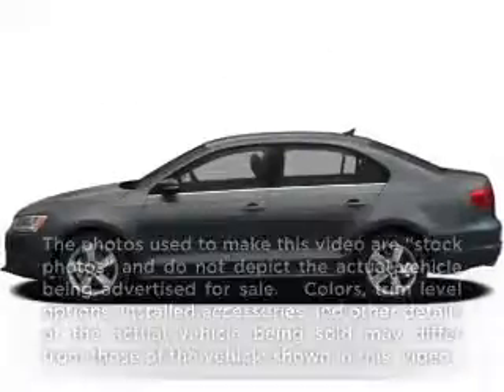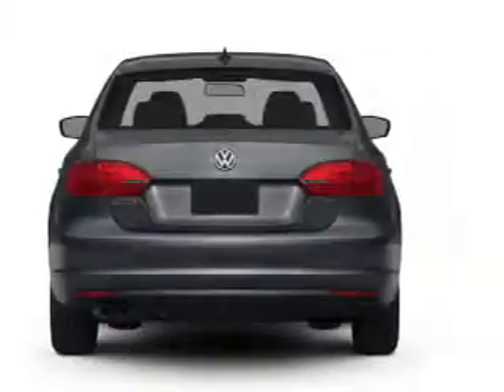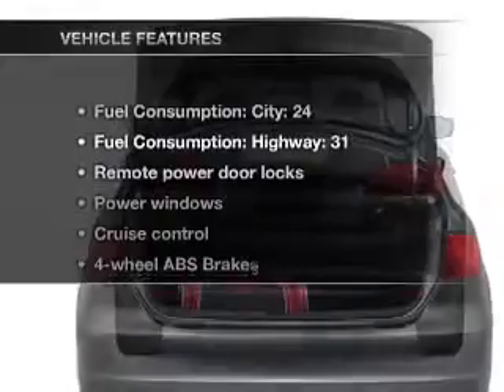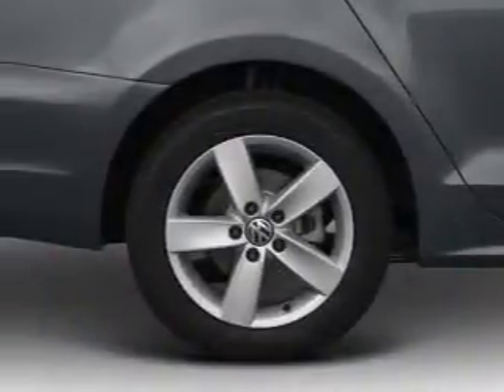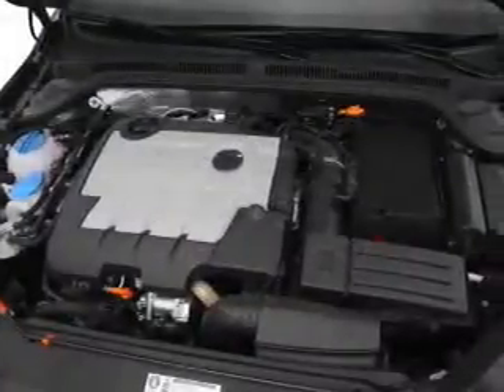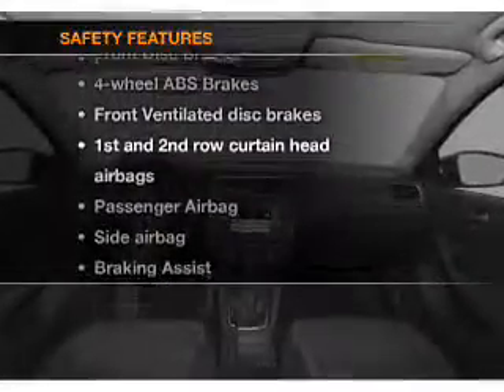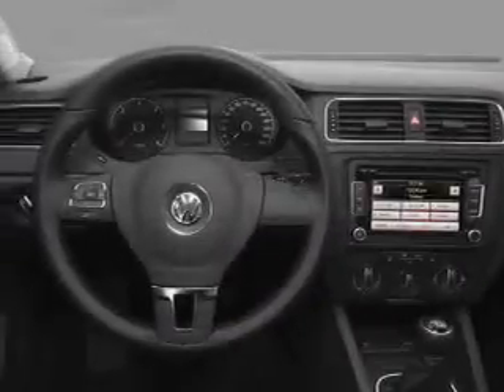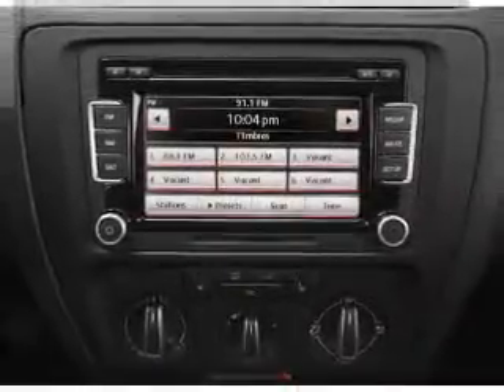2012 Volkswagen Jetta - HOUSTON TX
Year: 2012
Make: Volkswagen
Model: Jetta
Trim: 2.5 SE
Engine: 2.5 liter inline 5 cylinder 20 valve
Transmission: 6-Speed Automatic
Color: Candy White
Mileage:
Address:
17109 KATY FREEWAY